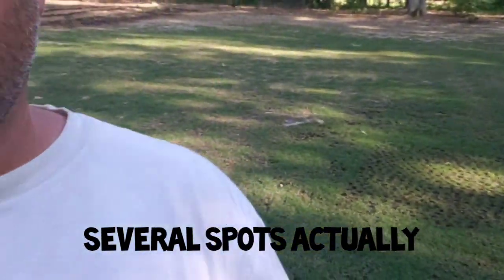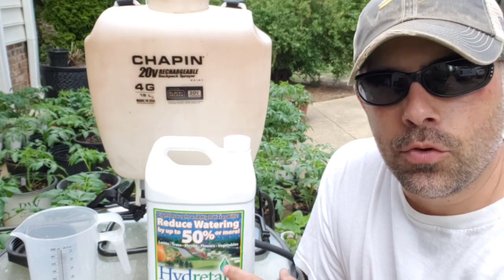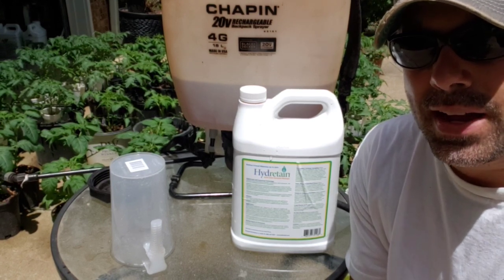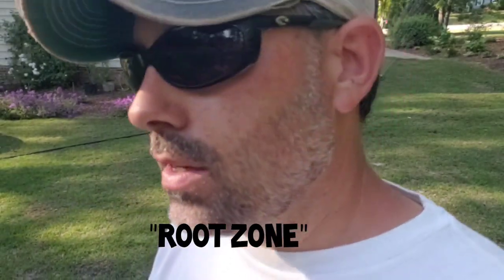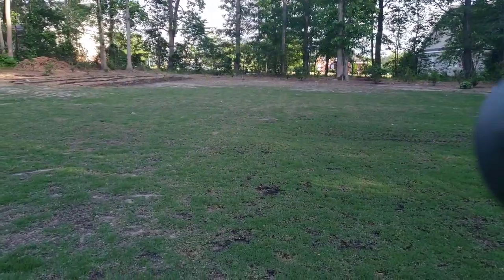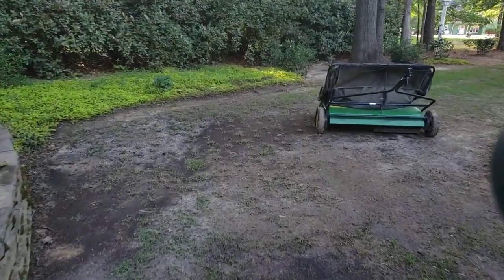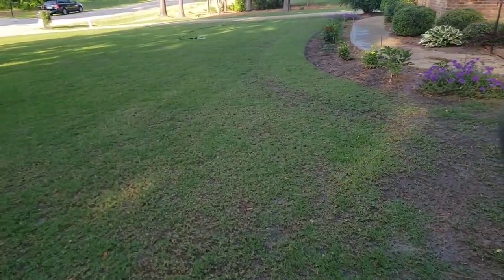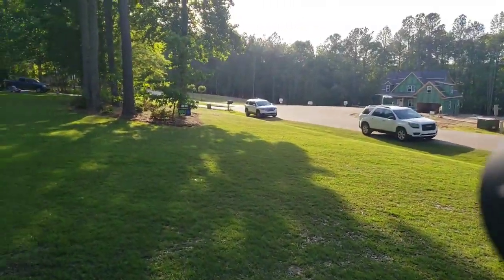Hydretain for the first time - Fix dry spots on the lawn and an announcement!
How to use and apply Hydretain on the lawn.  You also see my tomato plants that we've been selling this weekend and the garden.  I show you a sneak peek of the  El Toro Zoysia plugs growing in trays and they look fantastic.   A PGR was applied for the very first time, follow along as we find out how hydretain and pgr affect the turf.  I am excited!

Here are the  links to purchase Hydretain